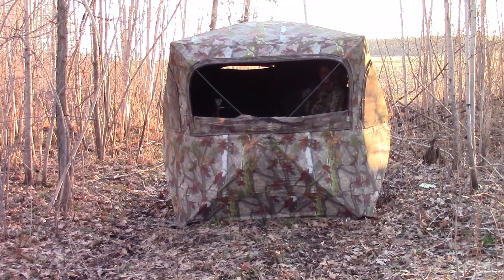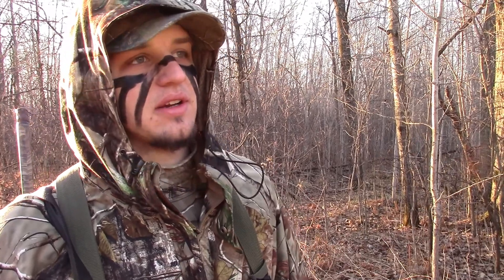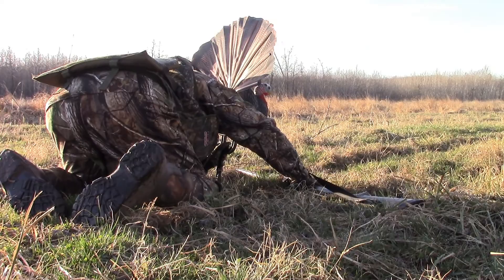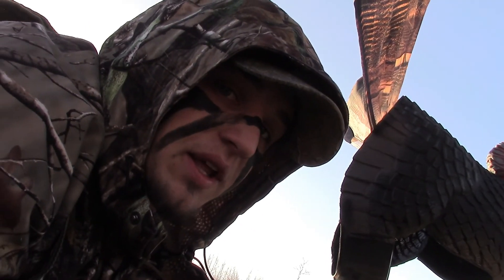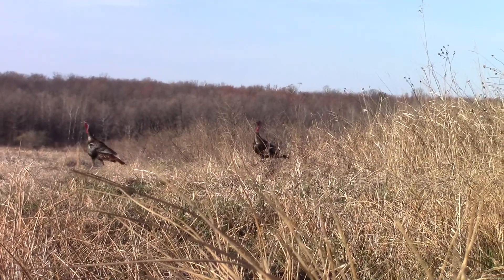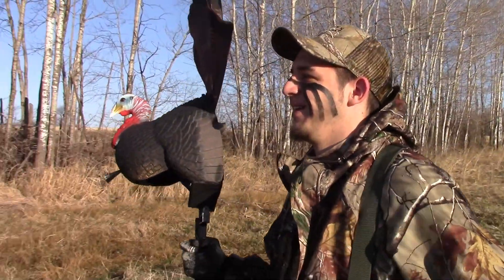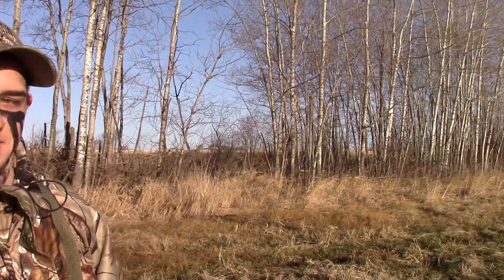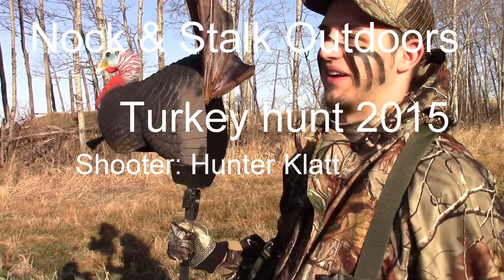Turkey at 5 Yards N&S Outdoors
Join us as we close the distance on a couple Wisconsin gobblers.